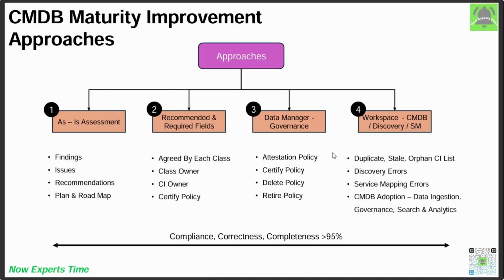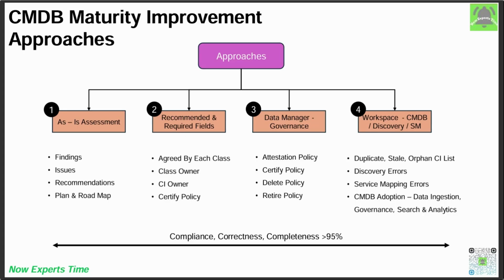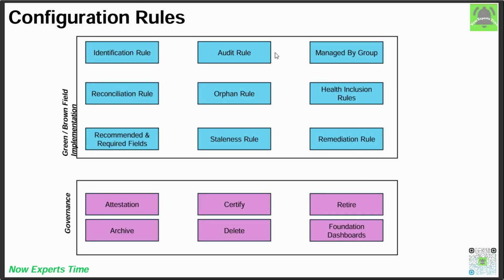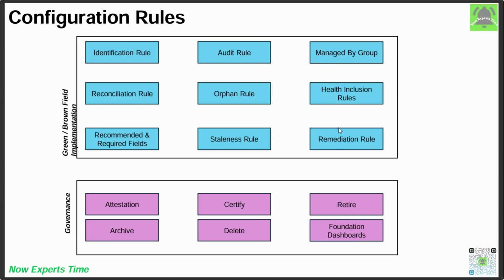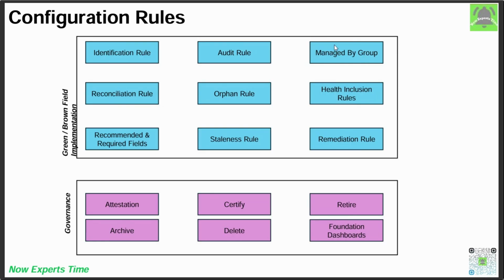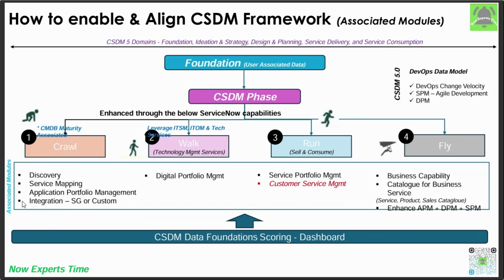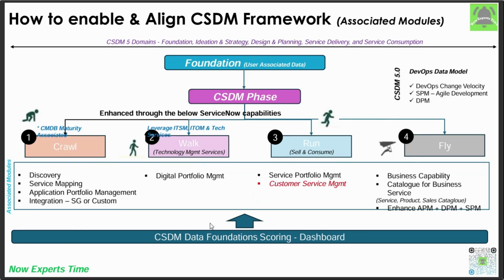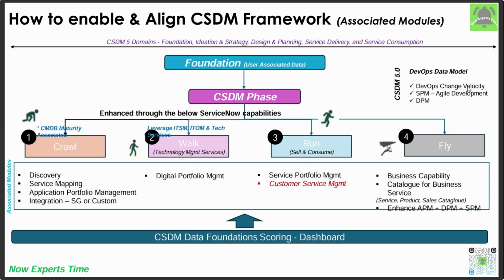nullStack Beta - CMDB Compass with Suresh Loganathan